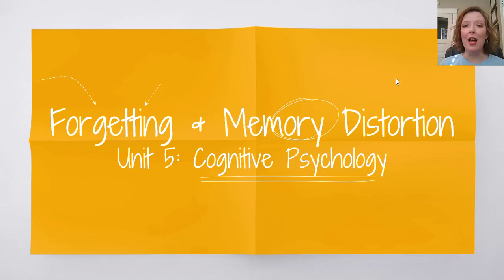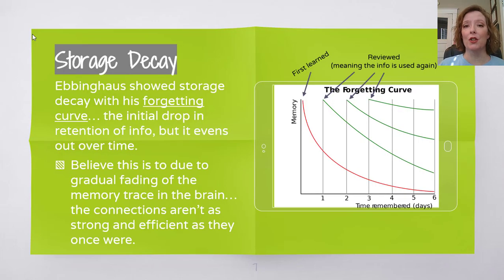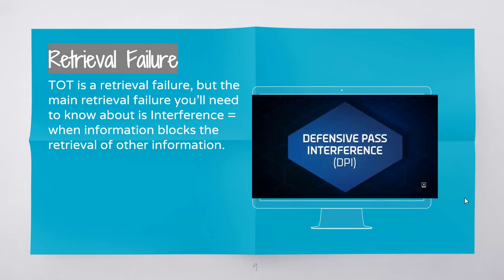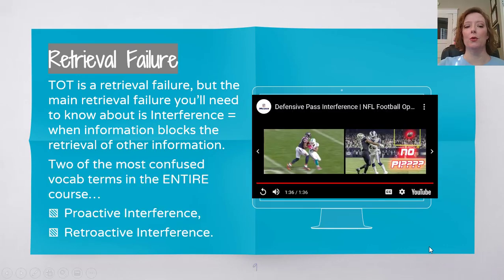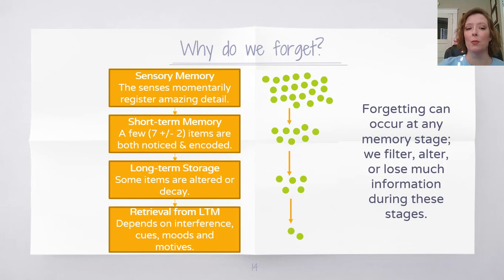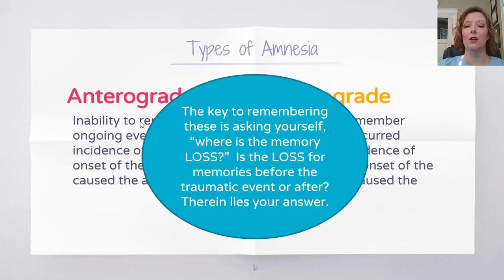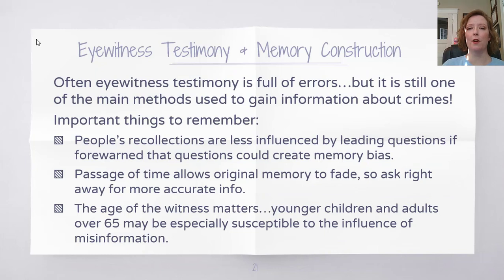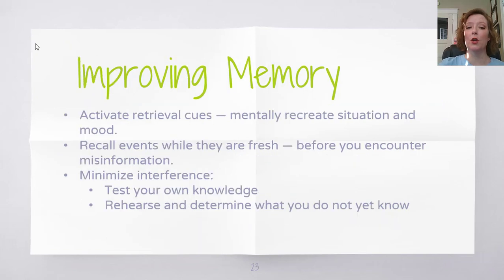Forgetting and Memory Distortion flipped video for AP Psychology by Christine Lee